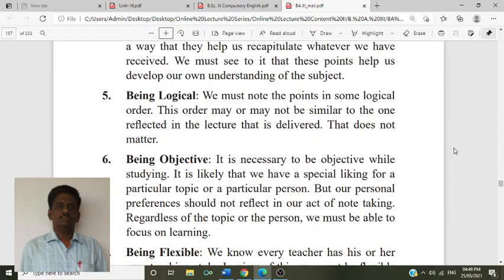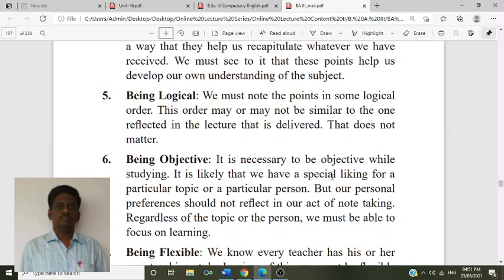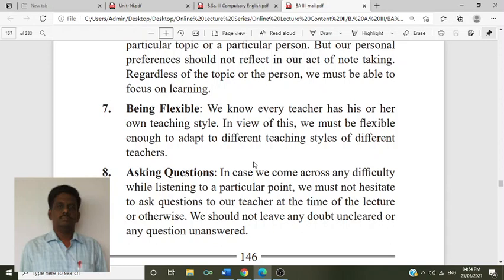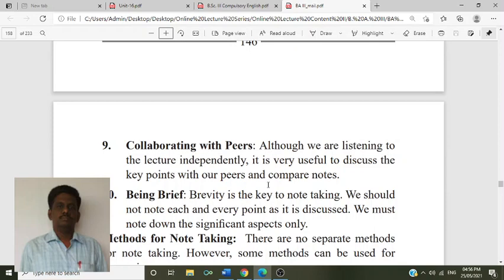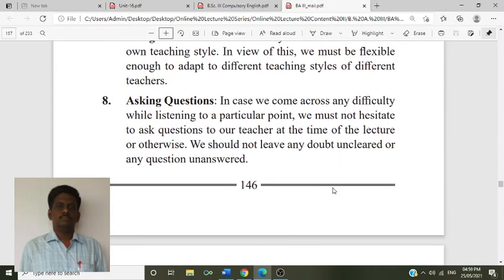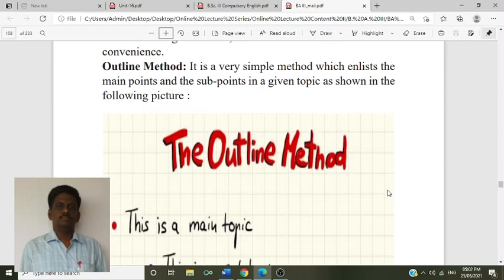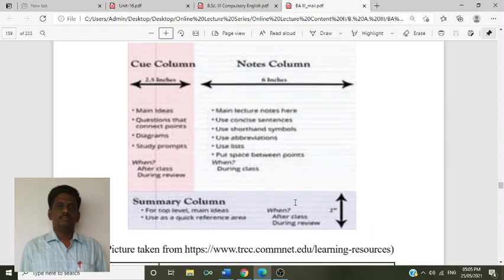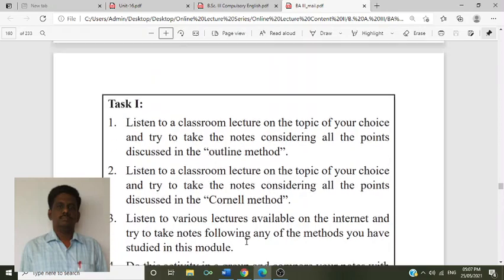B. Sc. III/ English Compulsory/Thursday, 27th May, 2021/10.00 to 10.30/Dr. Sudhir Sadashiv Lendave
Class: B. Sc. III
Subject: English Compulsory
Day and Date: Thursday, 27th May, 2021
Time: 10.00 am to 10.30 am
Teacher: Dr. Sudhir Sadashiv Lendave